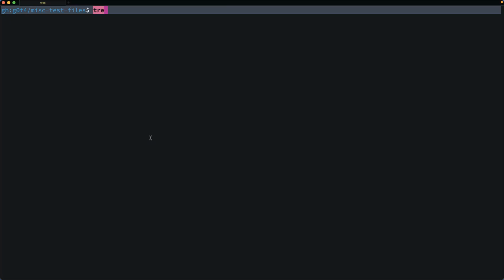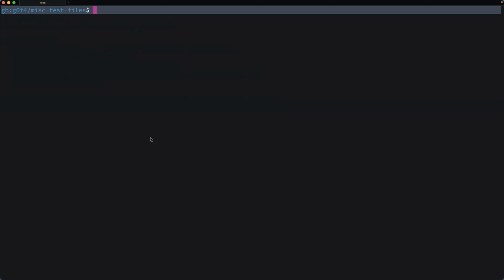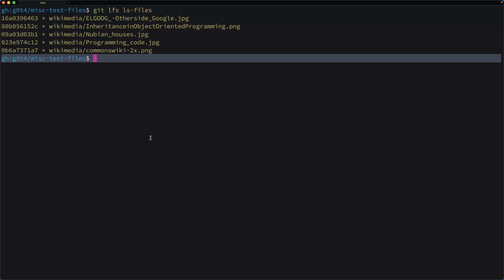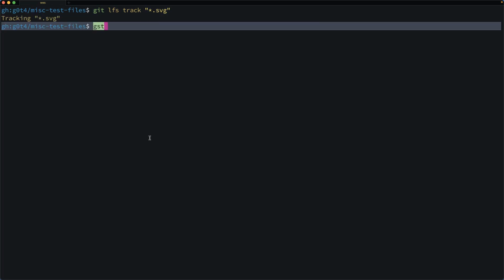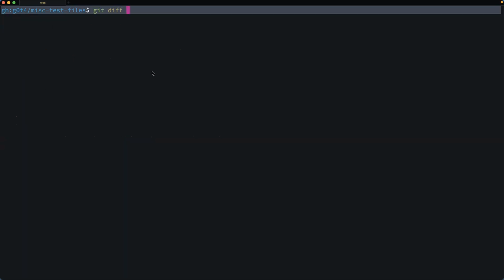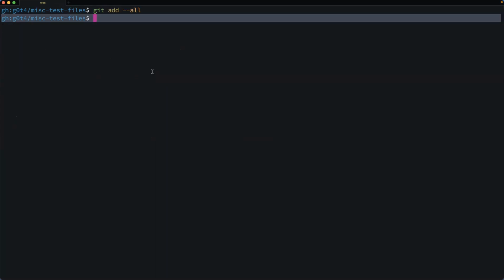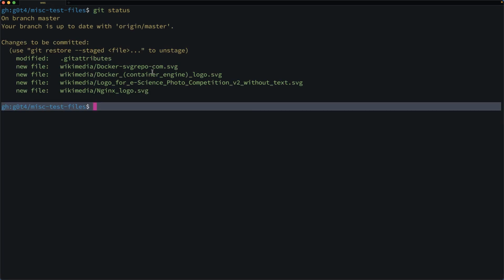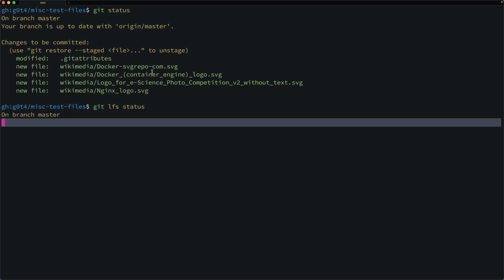zsh Copilot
Using my own zsh AI copilot to ask questions and generate commands.